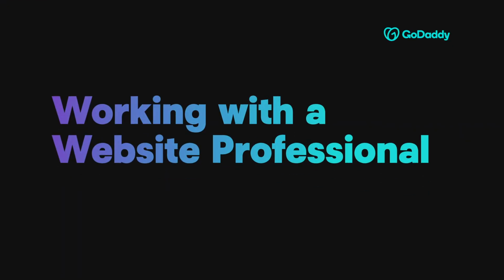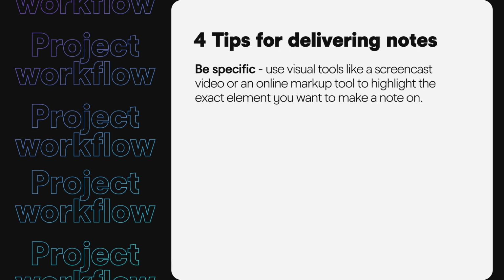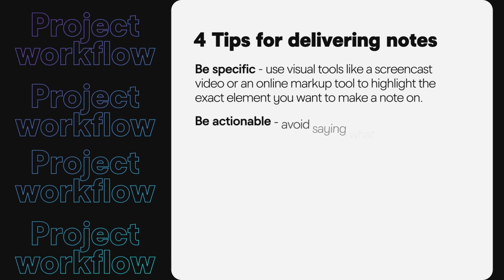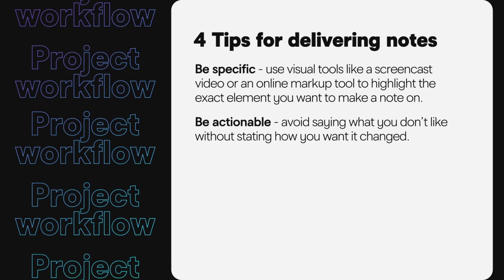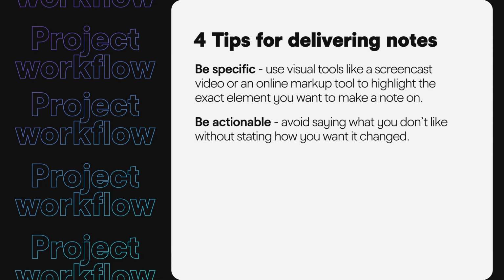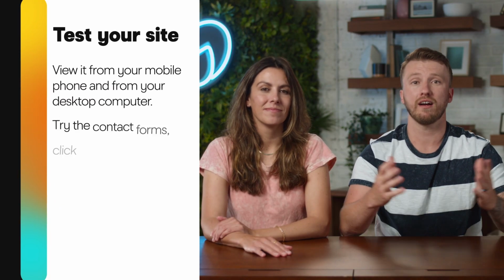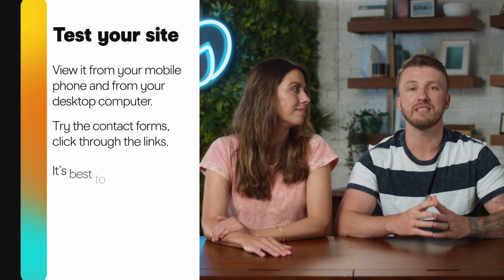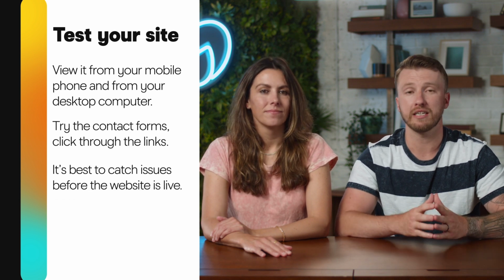Transform Your Website Team Communication Skills | Lesson 9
🔧 Ready to make your website shine? In this lesson, "Transform Your Website Team Communication Skills," we’ll share helpful tips to guide you through the feedback process with your website professional! 💻✨

🎯 Here’s what you’ll learn in this video:

Be Specific: Find out how to pinpoint the exact changes you want. We’ll show you tools like screencasts and screenshots to make your notes clear! 📹🖼️

Actionable Feedback: Avoid vague comments! Learn how to express your ideas in a way that your website team can easily understand. Instead of saying “make this better,” try saying what changes you’d like! 🔄

Organize Your Notes: Discover the importance of categorizing your feedback. We’ll explain how to group your comments for a smoother revision process. 📋🗂️

Prioritize Changes: Understand how to highlight your most important notes first, so your designer knows where to focus their time! ⏰

Open Communication: Sometimes, you might not have specific notes. We’ll talk about how to communicate your feelings and thoughts without risking misunderstandings. Let’s keep the conversation going! 💬

Testing is Key: Make sure to check your website on different devices before it goes live. We’ll discuss how to catch issues early! 📱💻

What If You Run Out of Changes?: Find out your options when you’ve used up your feedback rounds and how to continue working with your designer if needed.

Join us to learn how to make your website project a success!

TIME STAMPS:
00:00 - Tips for delivering notes: 4 things that lead to good communication when working with a web pro
00:18 - 1. Be specific
00:28 - 2. Be actionable
00:55 - 3. Categorize and consolidate notes
01:07 - 4. Prioritize
01:25 - Advice for what to do when you just don't like what you see on your website
01:50 - Constructive feedback
02:16 - Ways to test your site
02:28 - What if you run out of rounds of revisions?